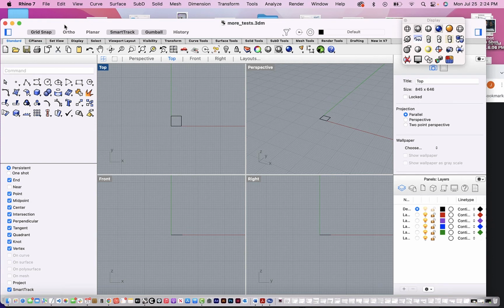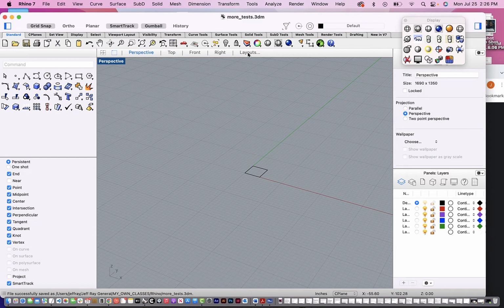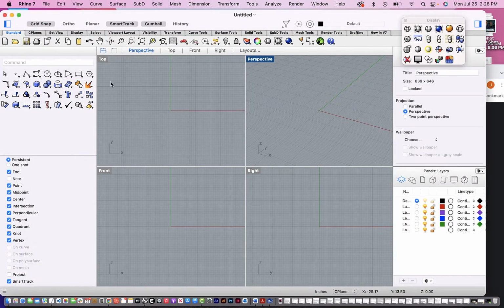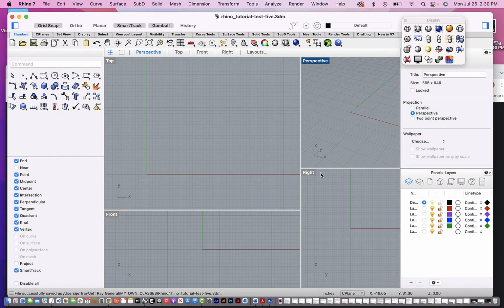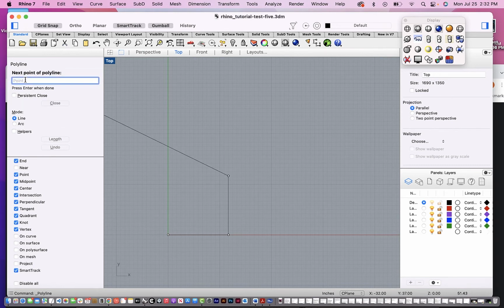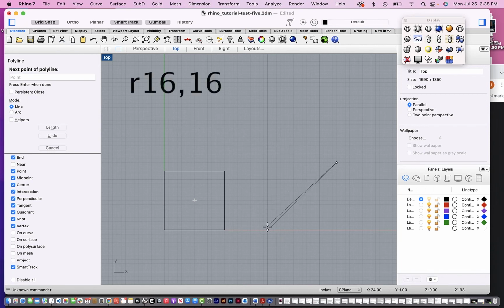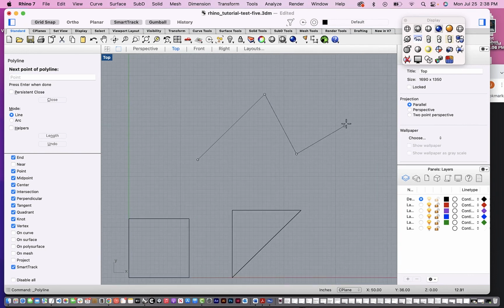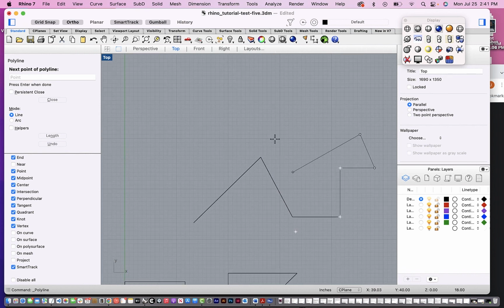Rhino basics one